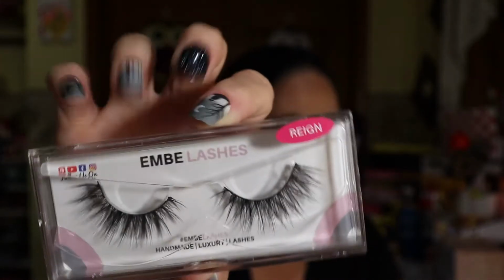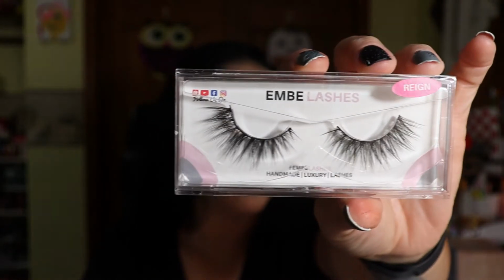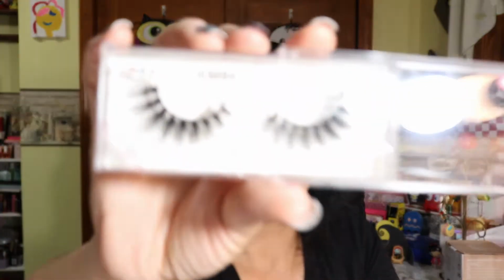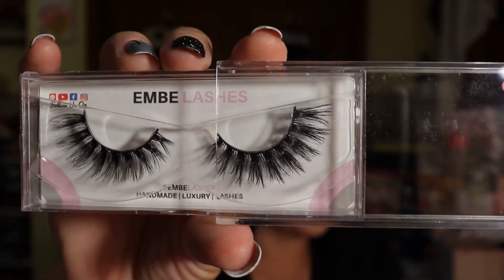EmbeLashes Subscription Box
Hi Fam, Hola Familia,

I'm unboxing a new subscription box on my channel.  Embe Lashes is a monthly subscription box that delivers beautiful handmade lashes. Check out the video and let me know if this something you would like to try.
Here's the link and you will get a free bottle of lash glue with your first box.

use my link at checkout Sandy-MMVKBKWU

Hasta Laterz!

***YouTube is NOT a sponsor of this video and all viewers must release YouTube from any and all liability related video content.